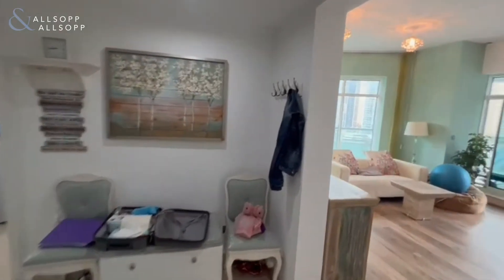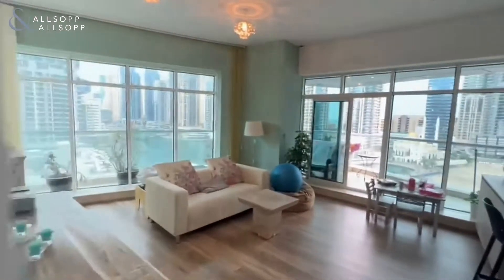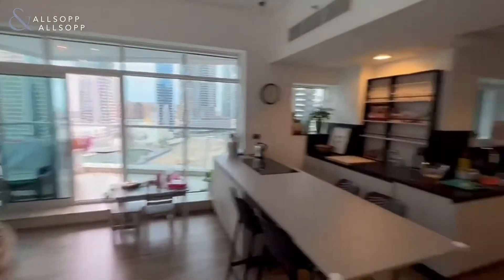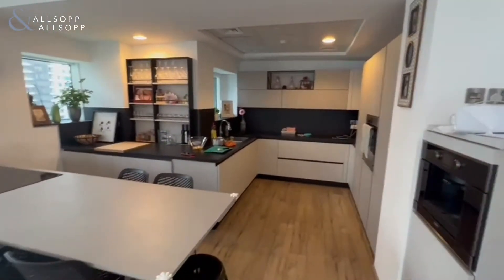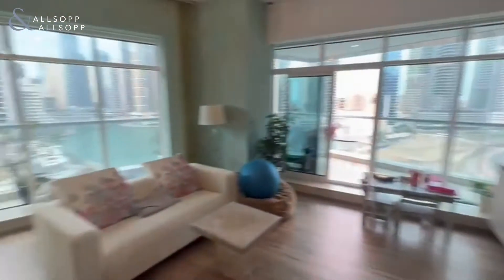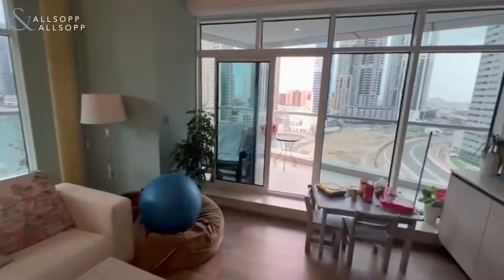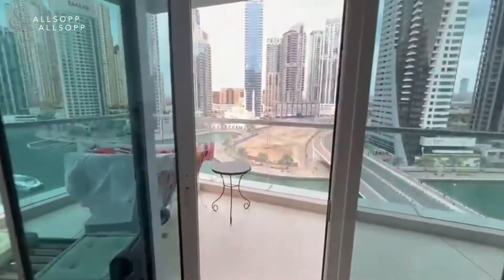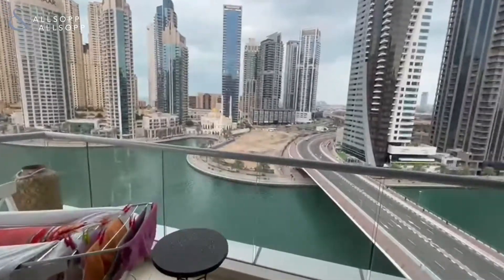3 Bed Apartment in DUBAI, Trident Bayside, Dubai Marina (Marina View) Click to view!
Property Reference:
L-179316

Listing agent:
Daniel Perry